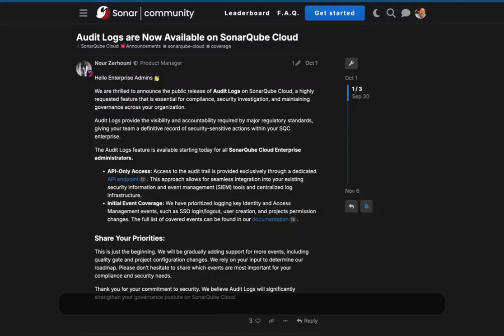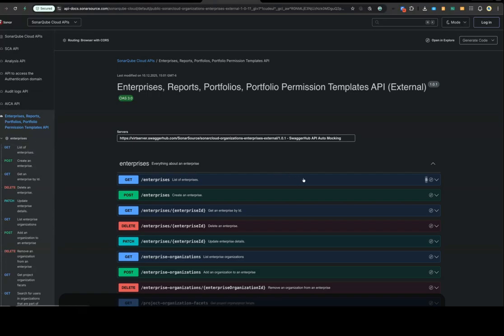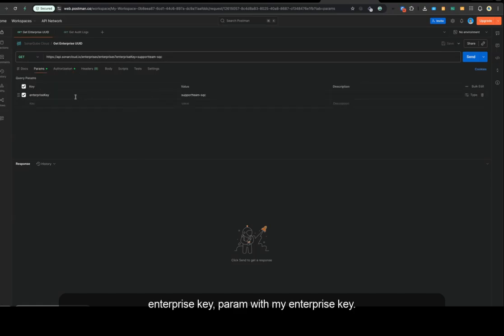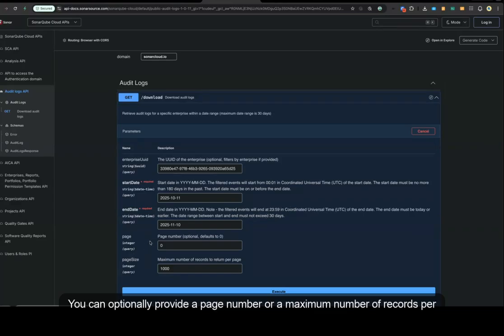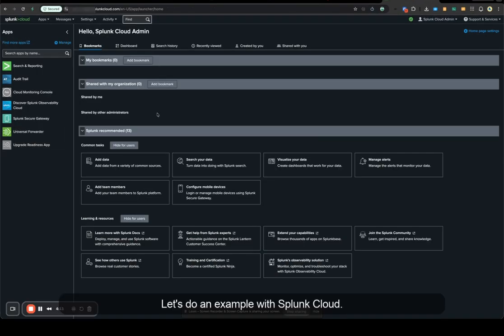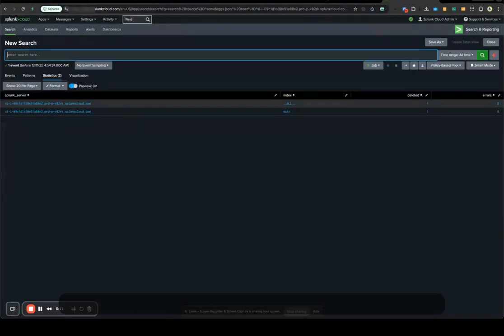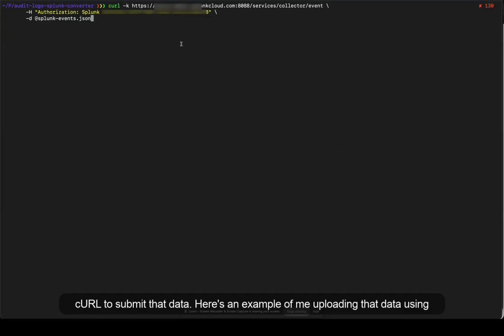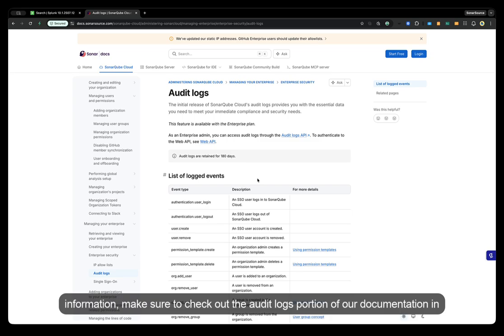How to import Audit Logs from SonarQube Cloud to Splunk SIEM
Learn how to export Audit Logs from SonarQube Cloud (formerly SonarCloud) and import them directly into Splunk for enhanced security monitoring and compliance.

In this tutorial, we guide you through the process of accessing the Audit Logs API, retrieving your Enterprise UUID, and ingesting that data into Splunk using both file uploads and the HTTP Event Collector (HEC).

This feature is essential for Enterprise plan users who need to maintain a definitive record of security-sensitive actions within their organization and comply with regulatory requirements.

📋 What you will learn in this video:
- How to access the SonarQube Cloud Web API and Swagger documentation.
- How to find your SonarQube Cloud Enterprise UUID required for API requests.
- How to download Audit Logs using Postman.
- Two methods for importing logs into Splunk:
- Manual Upload: Uploading the raw JSON file.
- HTTP Event Collector: Using cURL and a Python script for cleaner, formatted data ingestion.

💡 Note on Naming: SonarCloud is now SonarQube Cloud. This tutorial applies to users searching for either name.

⏱️ Timestamps: 0:00 - Introduction & Audit Logs Announcement 0:27 - Accessing Audit Logs Documentation 0:52 - Authenticating to the Web API 1:15 - finding your Enterprise UUID 2:40 - Downloading Audit Logs via API (Postman) 4:12 - Method 1: Uploading JSON File to Splunk 5:10 - Method 2: Formatting Logs for Splunk (Python Script) 5:35 - Setting up Splunk HTTP Event Collector (HEC) 6:11 - Sending Logs via cURL 6:45 - Viewing Formatted Results in Splunk